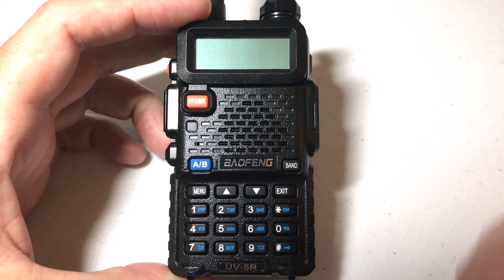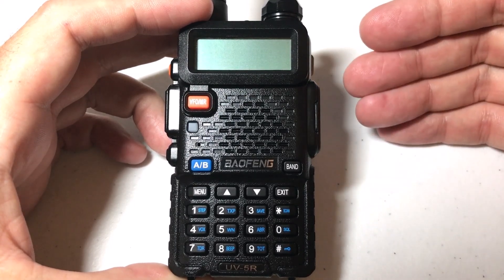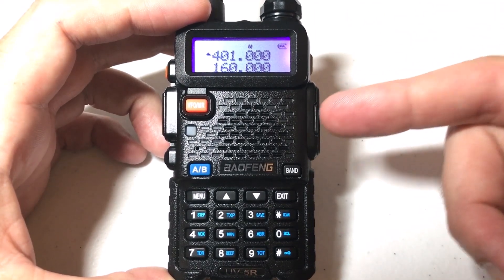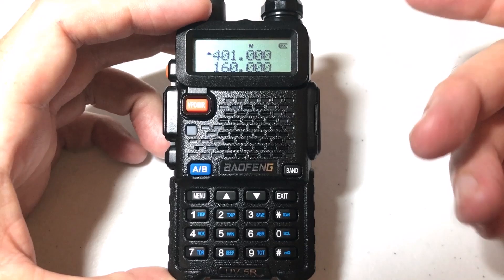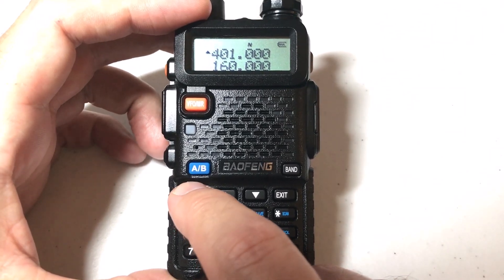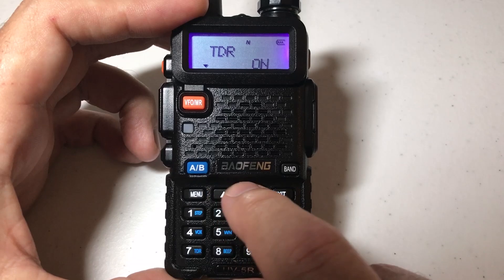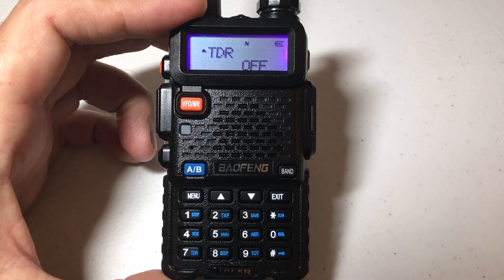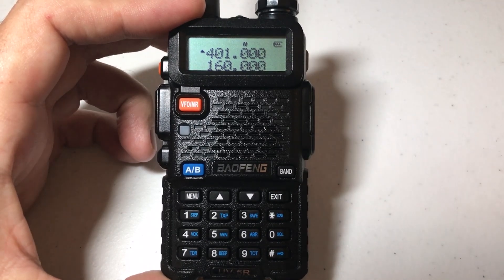BAOFENG UV-5R | Dual Reception (TDR) Setting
How to adjust the TDR (Dual Reception setting on the UV-5R radio.
Dual Watch / Dual Reception
- Allows monitoring of 2 channels, toggling between Freq A
and Freq B.
- If a signal is received, the RX remains on that channel until
the signal is gone.